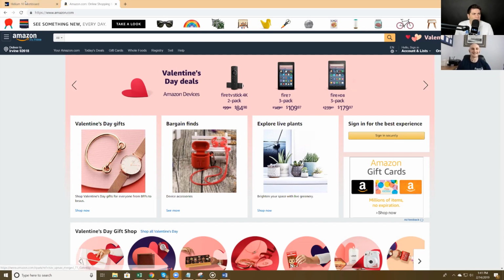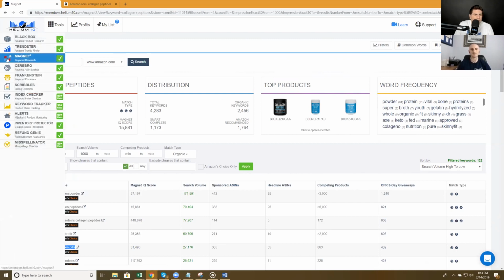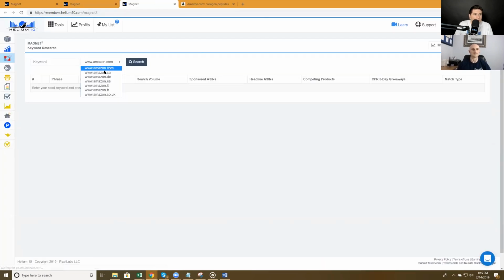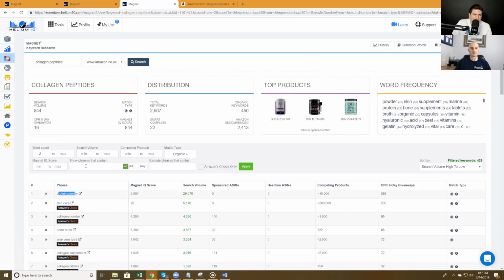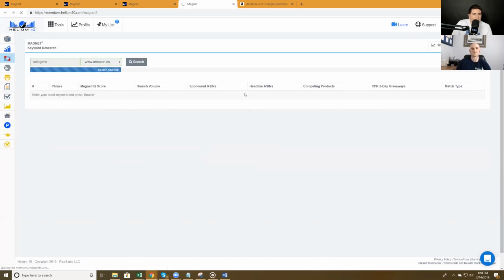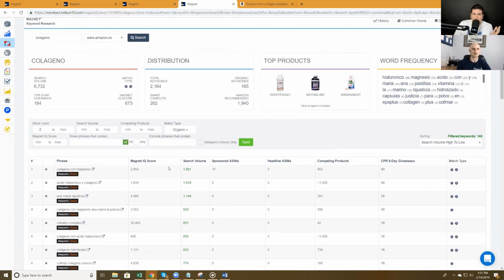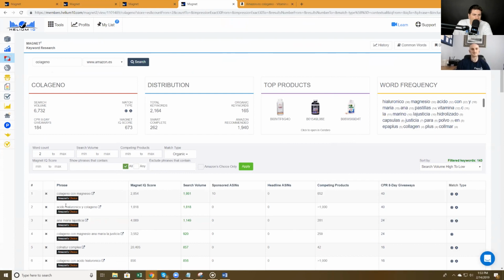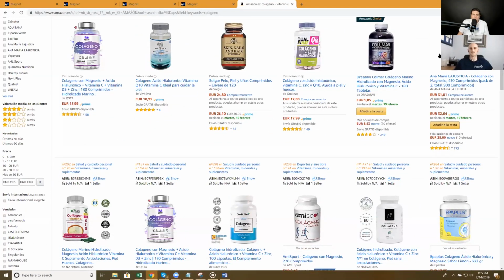Creating Amazon Listings for International Markets US, CA, UK, ES, IT, DE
Want to create the perfect Amazon Listings for the international market or engage amazon global selling? Bradley from Helium 10 gave his tips on Amazon selling in foreign countries such as Amazon US, CA, UK, ES, IT, DE etc.

Helium 10 is offering a special coupon for the FreeUp community.